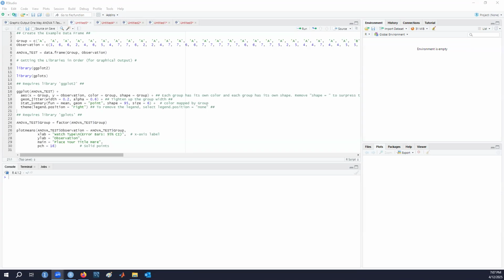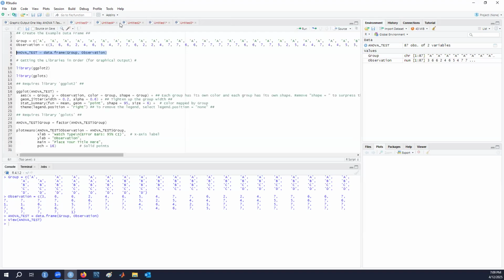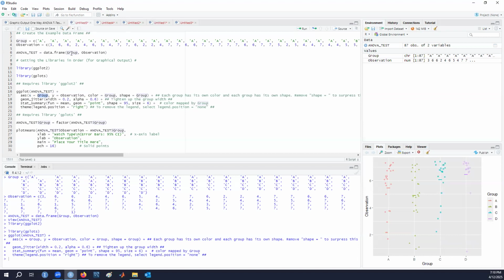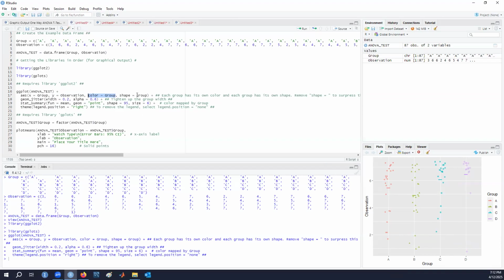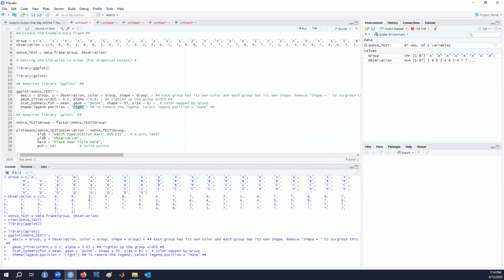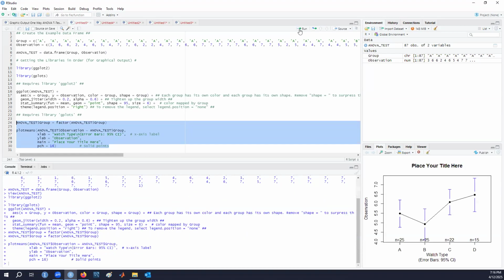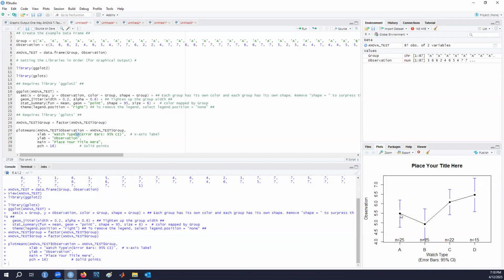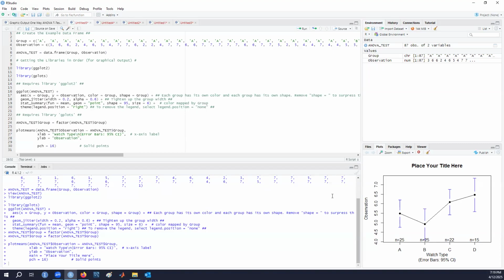How to Create One Way ANOVA Visuals in R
Learn how to create One-Way ANOVA visuals in R.

## Create the Example Data Frame ##

ANOVA_TEST = data.frame(Group, Observation)

# Getting the Libraries in Order (for Graphical Output) #

library(ggplot2)

library(gplots)

## Requires library 'ggplot2' ##

ggplot(ANOVA_TEST) +
  aes(x = Group, y = Observation, color = Group, shape = Group) + ## Each group has its own color and each group has its own shape. Remove "shape = " to surpress this ##
  geom_jitter(width = 0.2, alpha = 0.6) + ## Tighten up the group width ##
  stat_summary(fun = mean, geom = "point", shape = 95, size = 6) +  # color mapped by Group ## ## The "-" found in each group's y-axis values, is the mean value for that group ##
  theme(legend.position = "right") ## To remove the legend, select legend.position = "none" ##

## Requires library 'gplots' ##

ANOVA_TEST$Group = factor(ANOVA_TEST$Group)

plotmeans(ANOVA_TEST$Observation ~ ANOVA_TEST$Group,
          xlab = "Watch Type\n(Error Bars: 95% CI)",  # x-axis label
          ylab = "Observation",
          main = "Place Your Title Here",
          pch = 16)           # Solid points